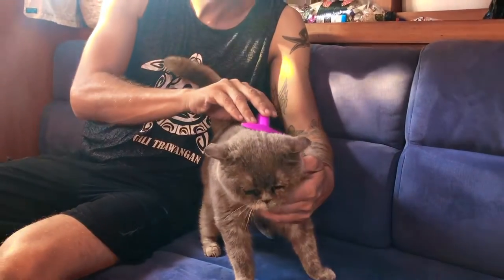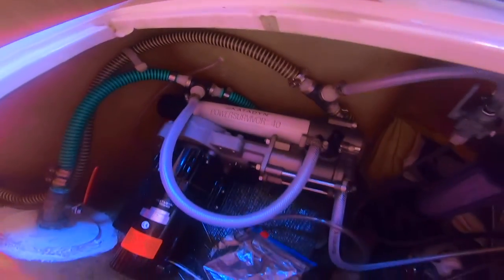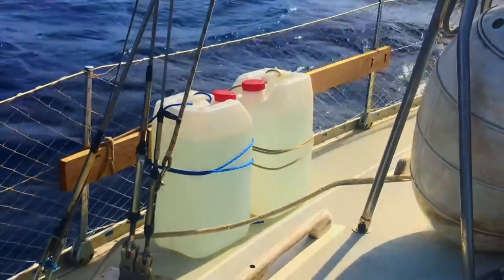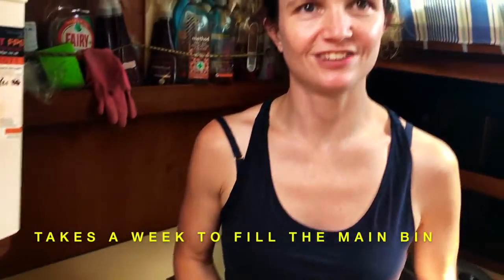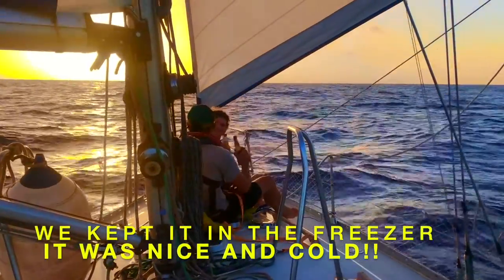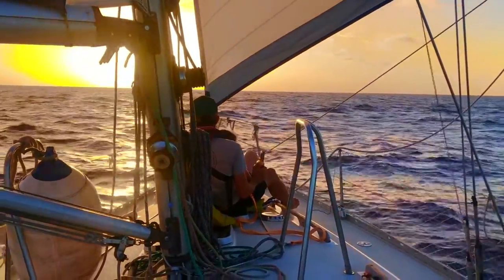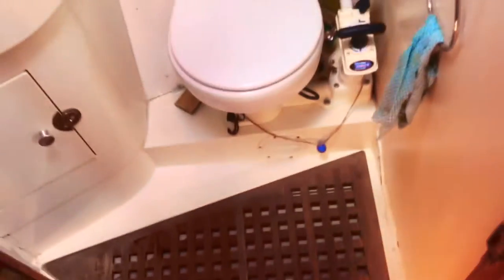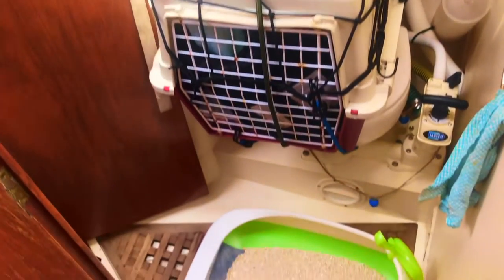ATLANTIC CROSSING - Ep. 020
Two inexperienced sailors cross the Atlantic with their amazing cats. Find out what it's actually like to cross the Atlantic.